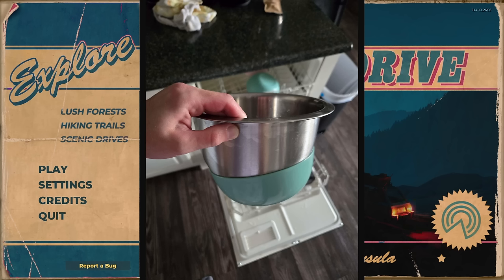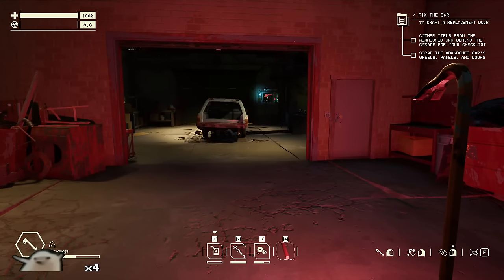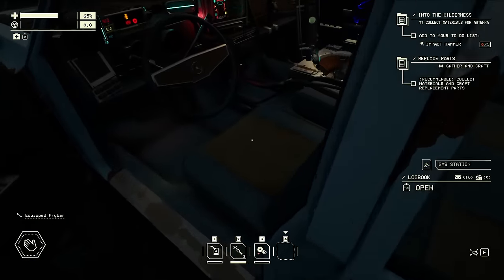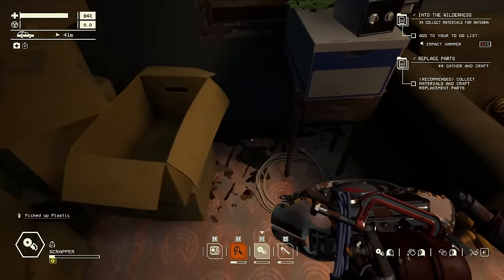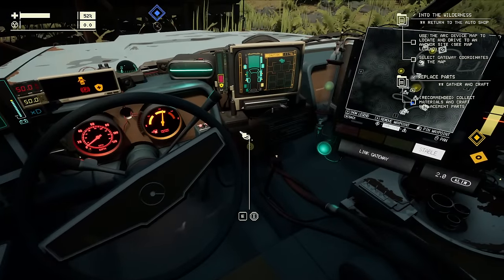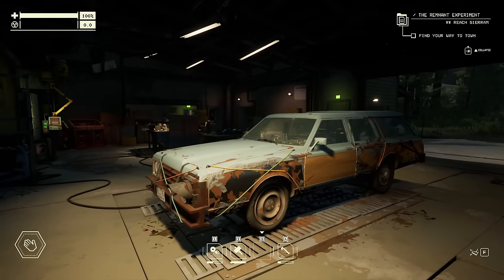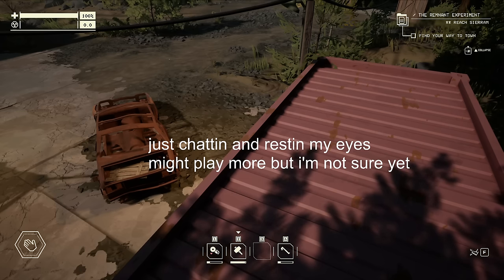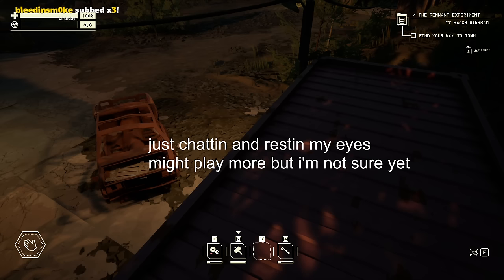Charborg Streams - Pacific Drive: Driving around and avoiding all sorts of weird crap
Originally aired - March 2, 2024